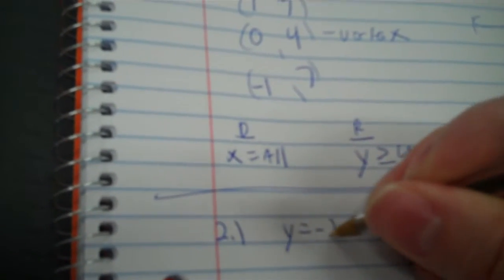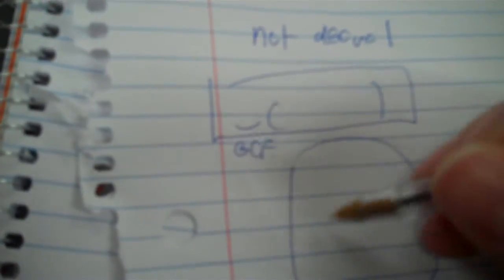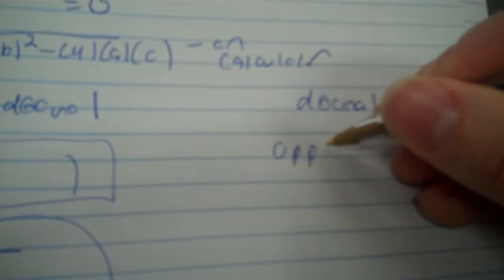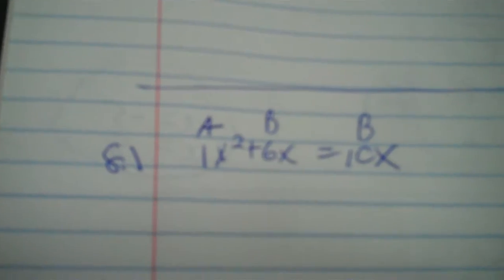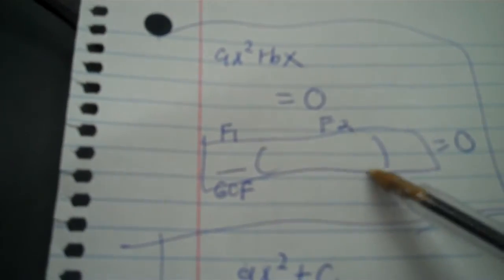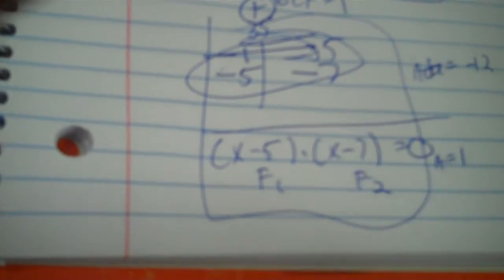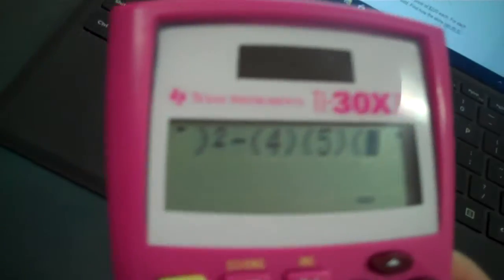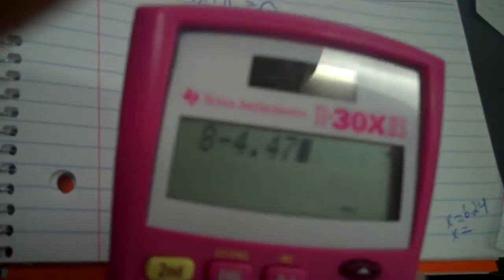EA 2 2nd week of closing